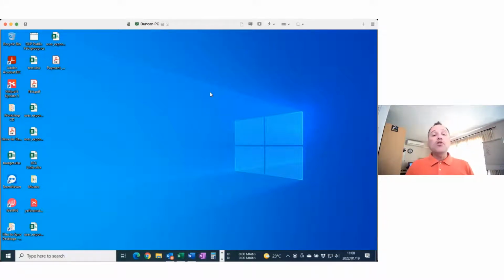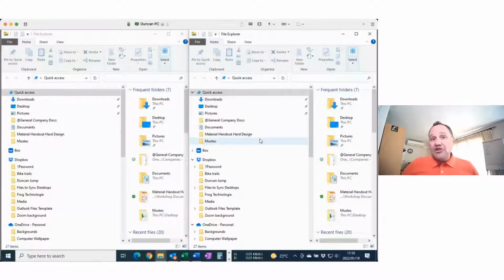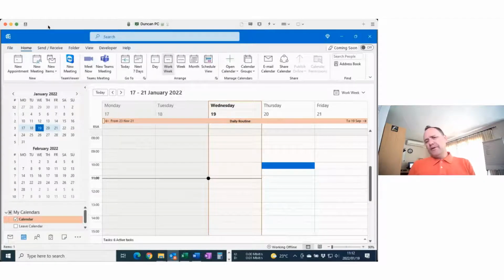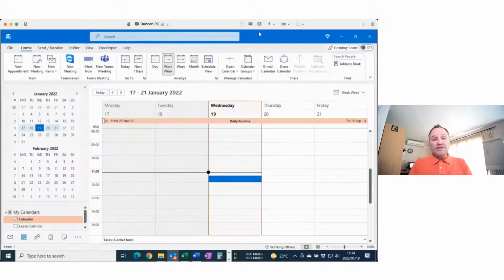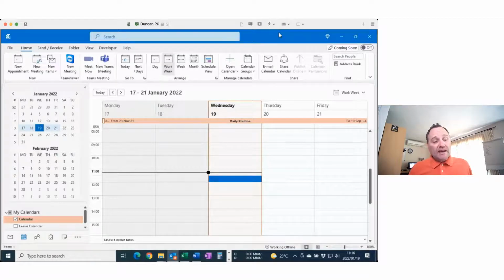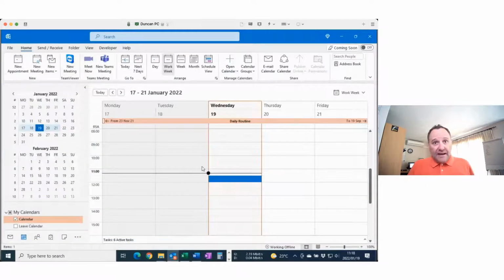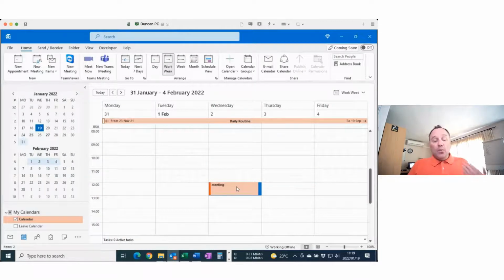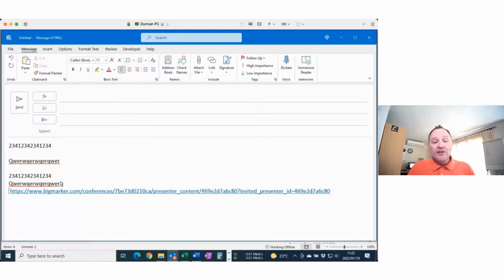Time saving tips, tricks and techniques for Outlook and Windows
Why is it worth watching this video?

You can immediately begin to save time and make your life easier when you work in Outlook and Windows 10.

People who implement our complete Outlook Productivity course tell us they save up to 40 minutes every day. That's one month every year they turn from wasted time to productive, value-adding time.

People don't waste time because they are lazy or stupid. It's just happening because they do not yet know how to work more efficiently.

In this video, you get 10 of the best tips we have discovered.

You can immediately become more efficient using Outlook and Windows 10.